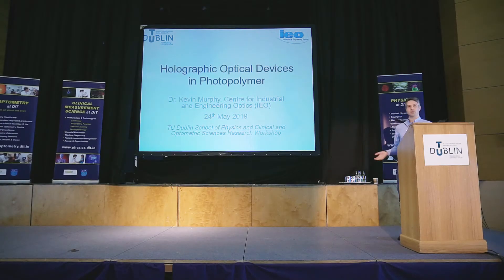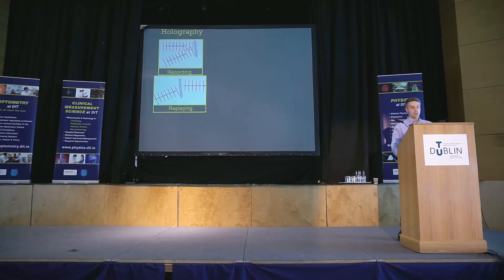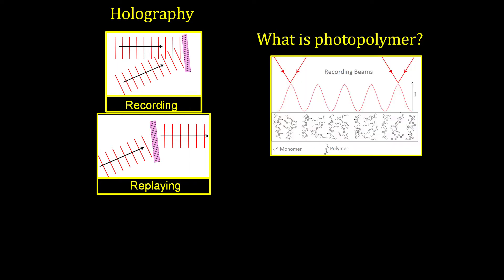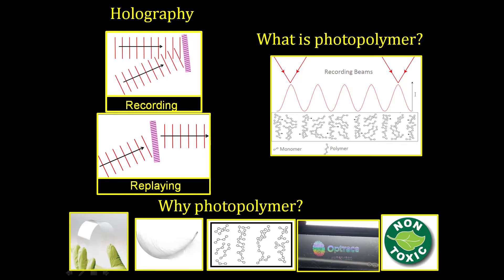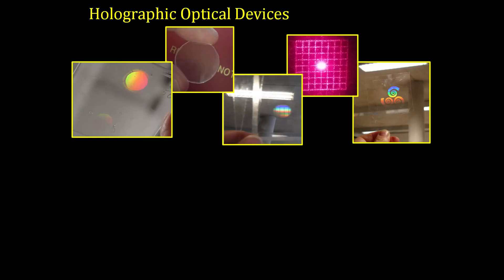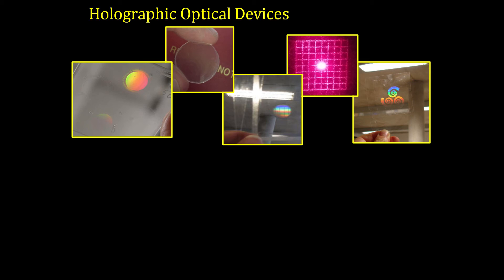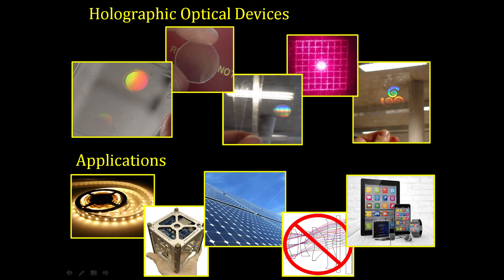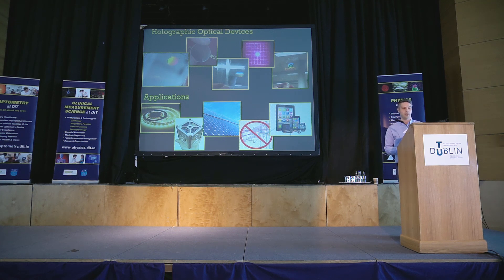SoPCOS 2019 5a Flash Presentation K Murphy